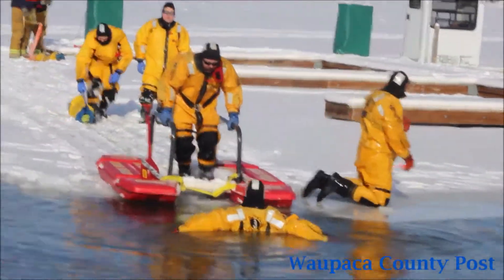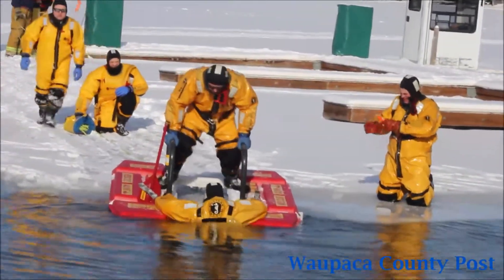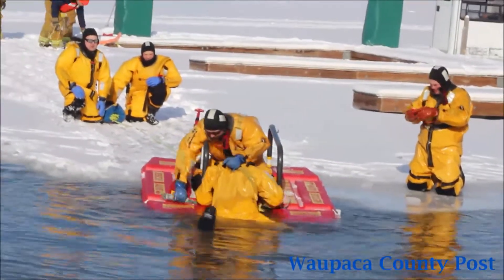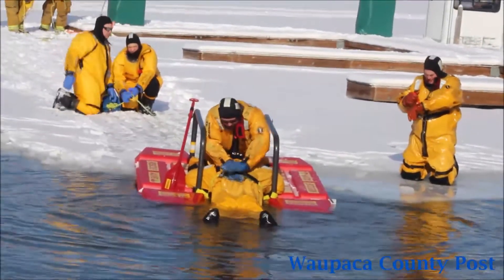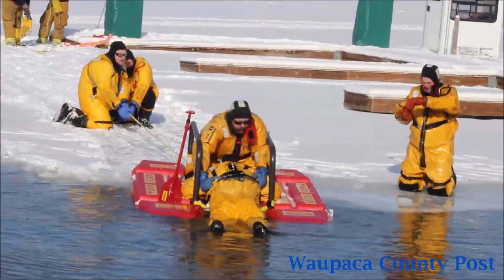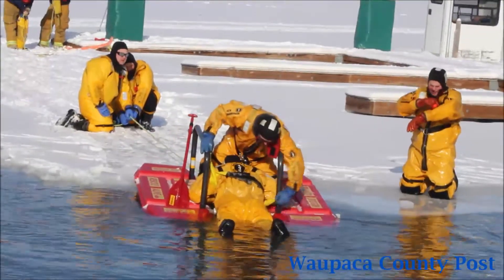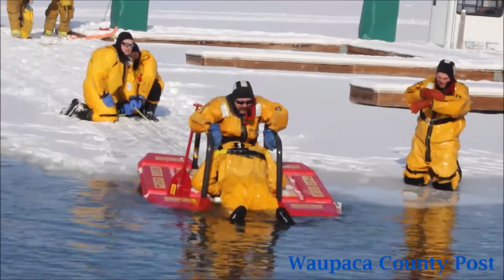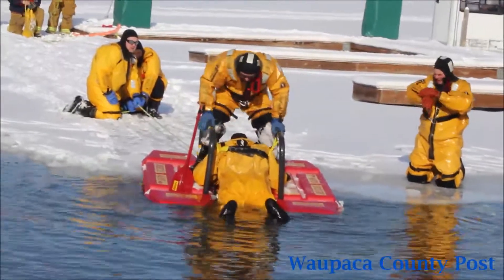Polar Bear Plunge 2019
About 100 people took the Polar Bear Plunge on New Year's Day at Becker Marine in Waupaca.  They had sunny skies and a temperature near 20. The event, a fundraiser for the Waupaca Fire Department, also included a water rescue demonstration.  Greg Seubert Video